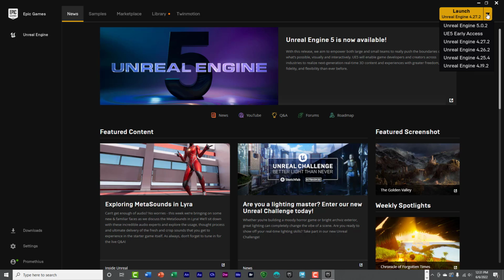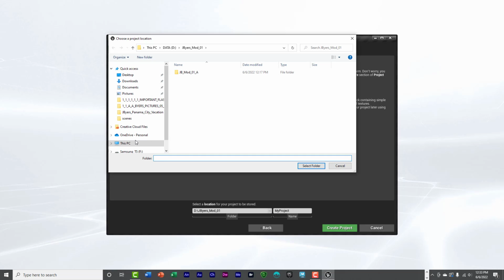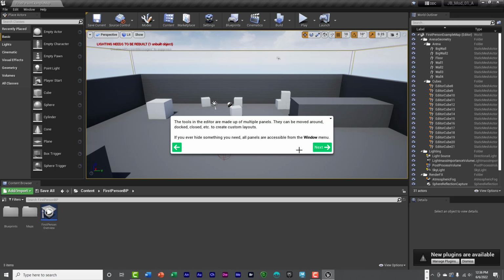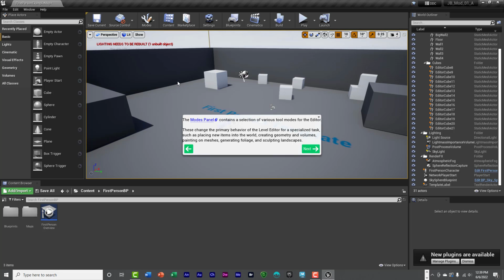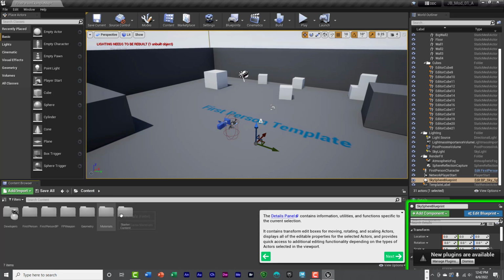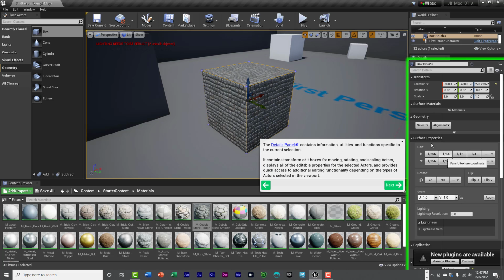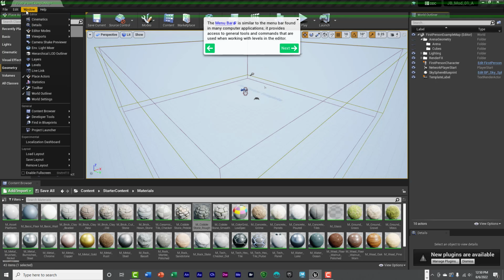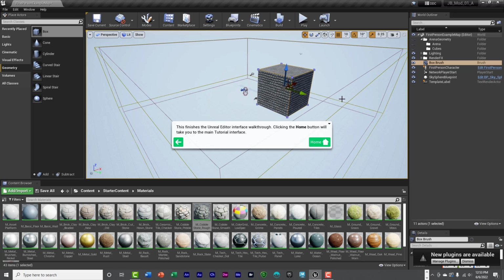ANI 258 Unreal 4 27 2 UI Tutorial